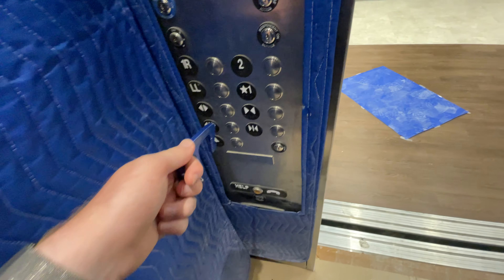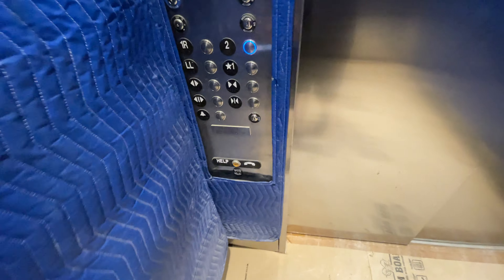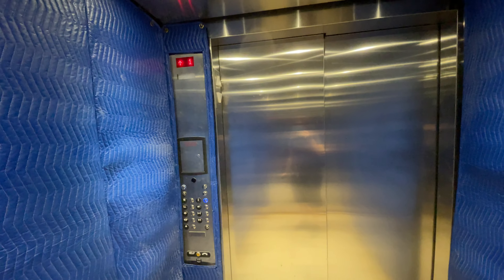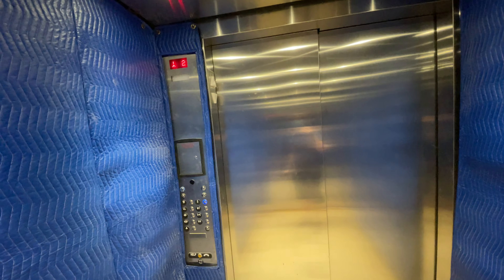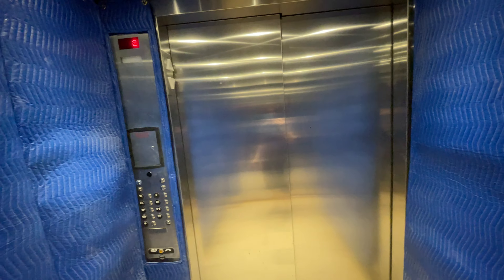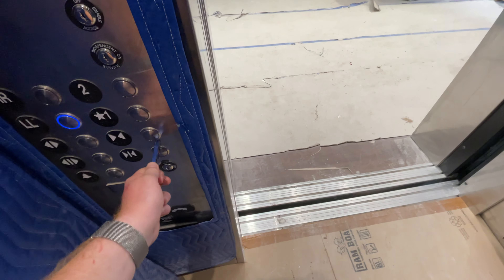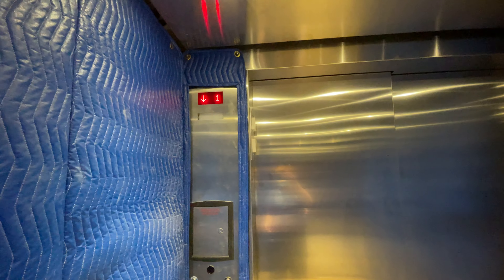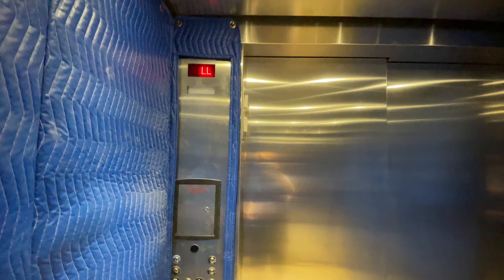BUSTED!!! ThyssenKrupp Endura Hydraulic Elevators/Lifts @ Northwest Transitions Tucson AZ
I got questioned by a construction worker as you can see in this video. He said this building was unoccupied.